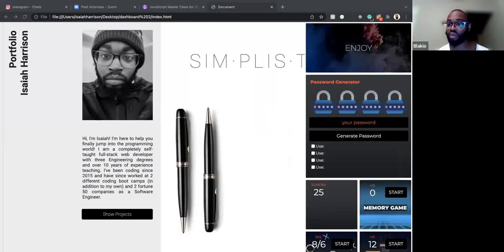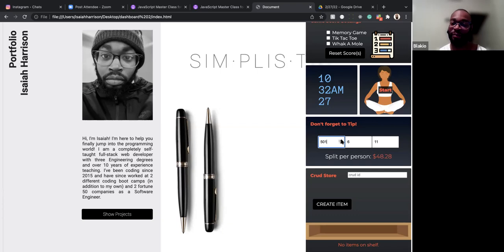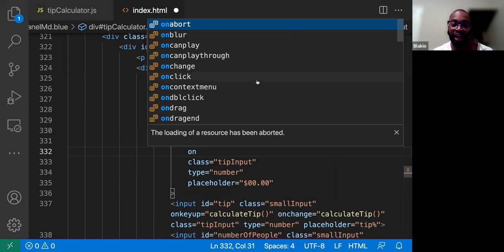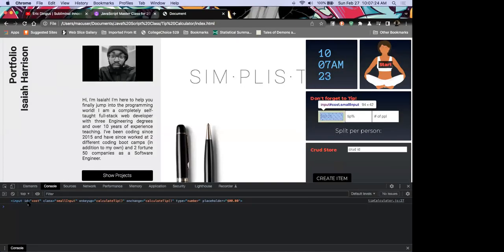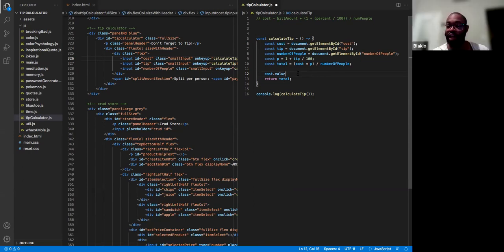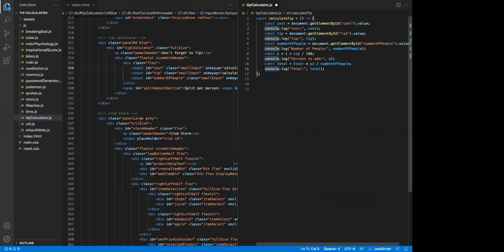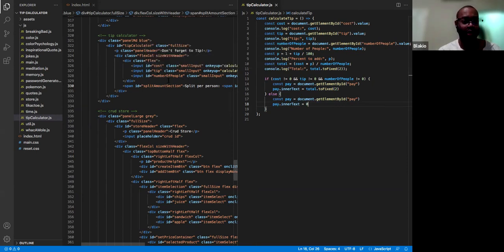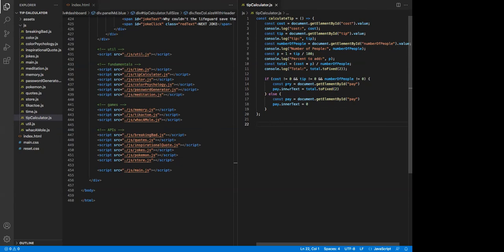Class 8: Time app